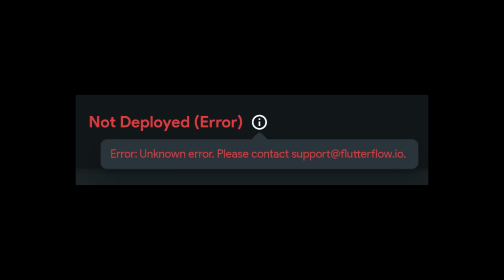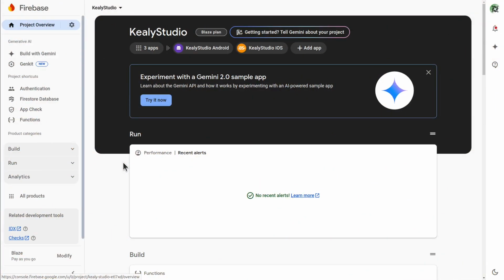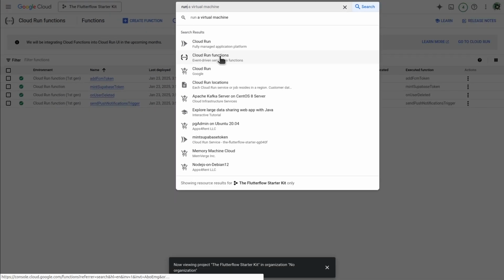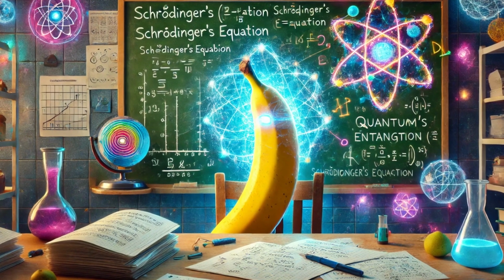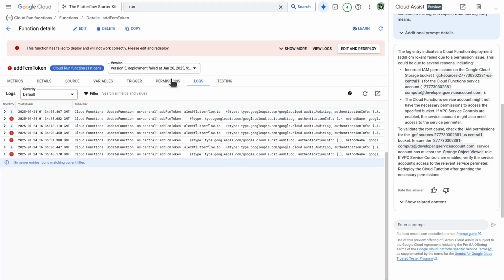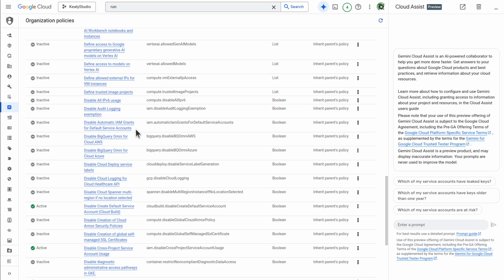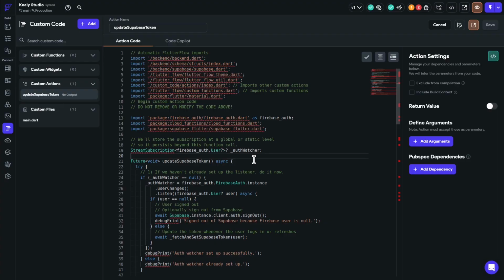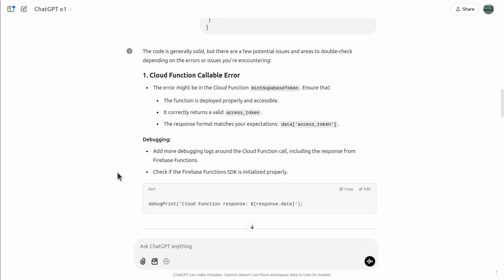How To Fix Errors in FlutterFlow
Errors in FlutterFlow? Don’t panic. Everyone encounters them – including me, daily.

In this video, I’ll walk you through my step-by-step approach to troubleshooting deployment issues and custom code errors. No guesswork – just practical debugging techniques.
00:00 Introduction
00:43 Deploy Errors and GCP
04:30 Custom Code Errors